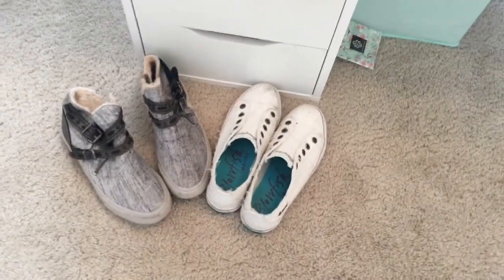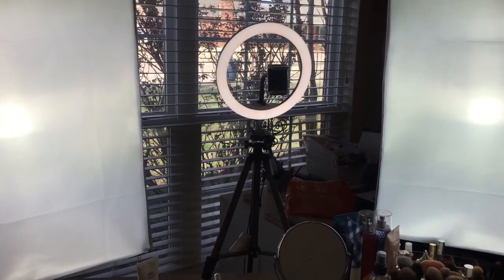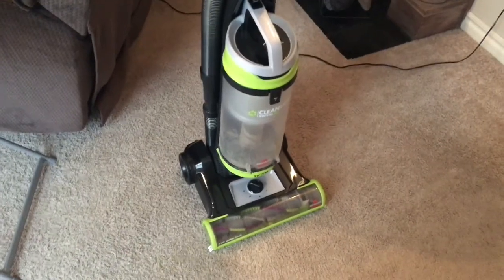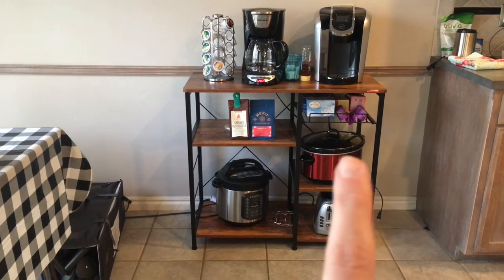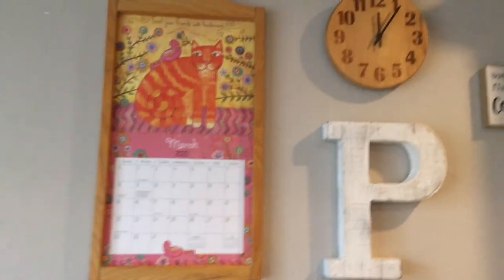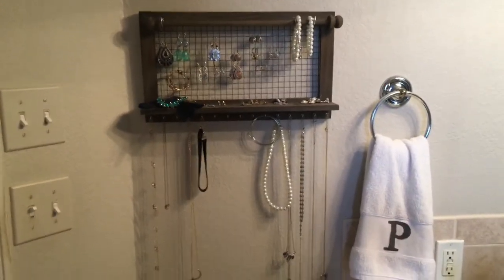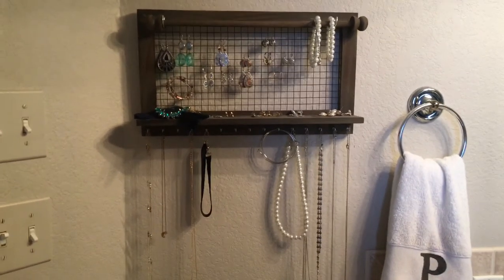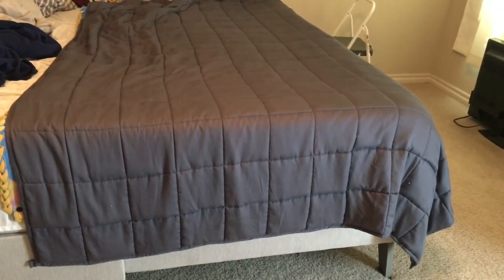Amazon Favorites | March 2020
Hey there everyone. If you're an online shopper like I am, amazon recommendations are extremely helpful. I love these videos to pieces so I made one myself. Enjoy!

Products mentioned:

Softbox Lights
KOSE SOFTYMO Speedy Cleansing Oil
Hair Finishing Stick
Silicone Wedding Rings
MISSHA M PERFECT COVER BB CREAM #23
wet n wild Pro Brush Line Tapered Highlighting Brush
Cirque Colors Holographic Nail Polish
Rustic Jewelry Organizer
Mr IRONSTONE Kitchen Baker's Rack
BISSELL Cleanview
Allwon Magnetic Palette
White Sneakers
Grey Sneakers
Leopard Sweater
Marble Earrings
Leopard Tshirt
10" Selfie Ring Light

Instagram, Twitter, & Facebook: @racheybabebeauty

About me:
-Age: 32
-Pant size for reference: 18, depending on the brand
-Skin undertone: neutral
-Skin type: mostly dry but with hormonal acne
-Relationship status: married, 1 child (boy)
-Misc: military wife, Disney lover, makes friends with every dog I ever meet